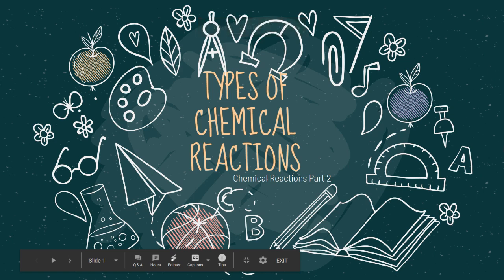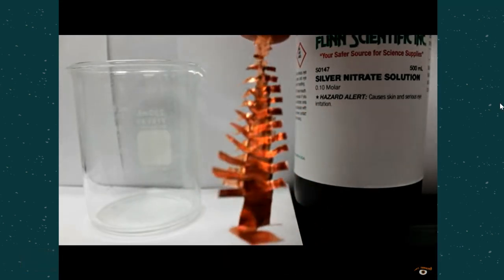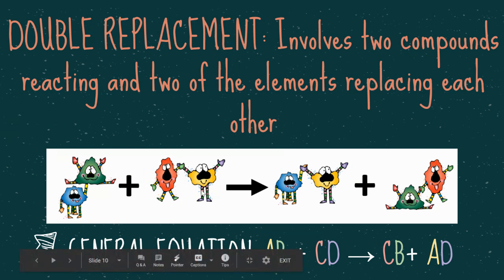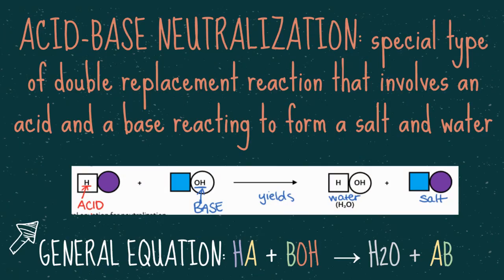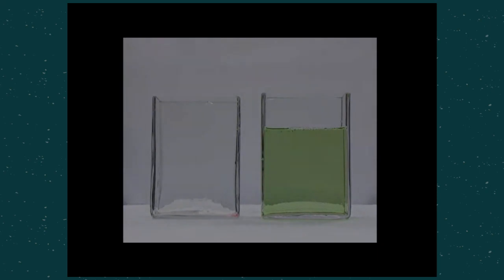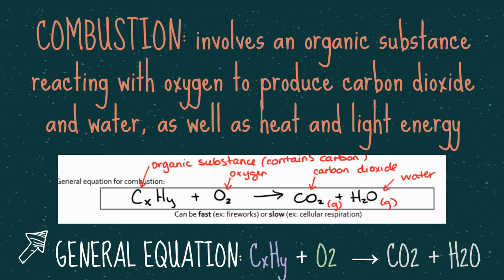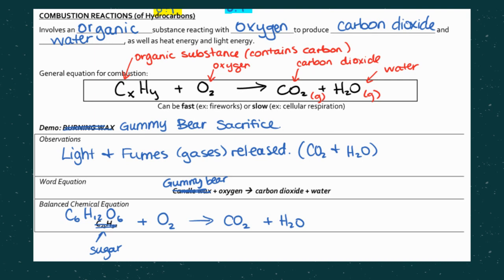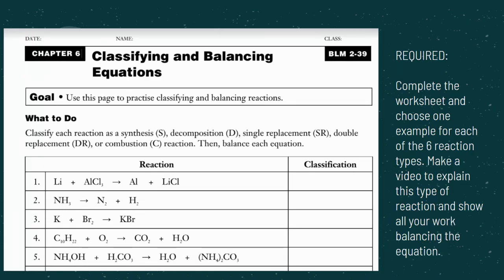Types of Chemical Reactions: Single Replacement, Double Replacement, Neutralization, and Combustion